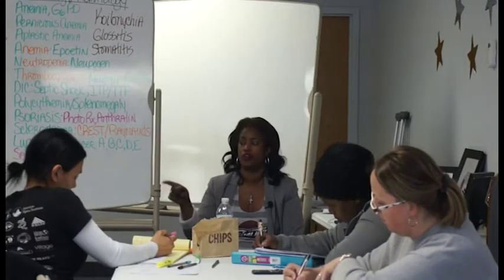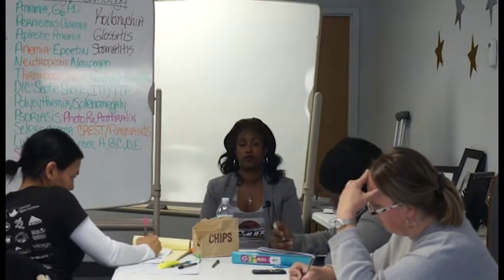1. ANEMIA, IRON, G6PD, B12 DEFIC., APLASTIC ANEMIA, LEUKEMIA/LYMPHOMA, POLYCYTHEMIA VERA